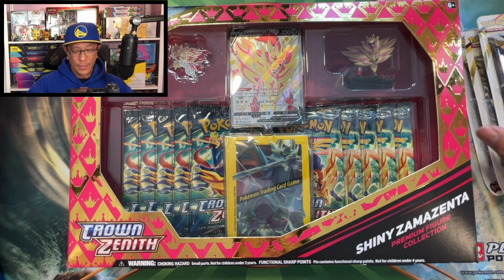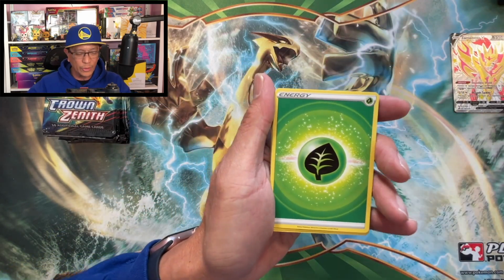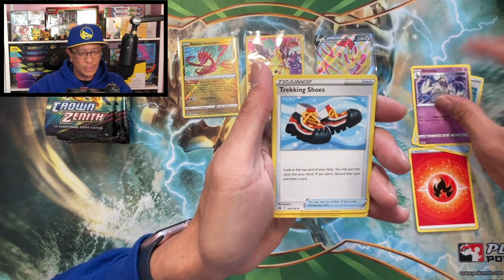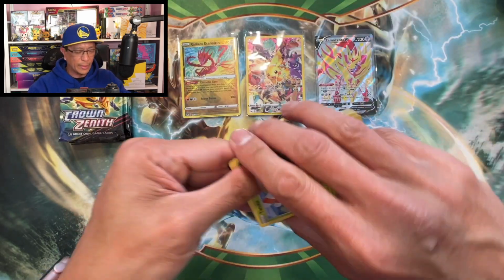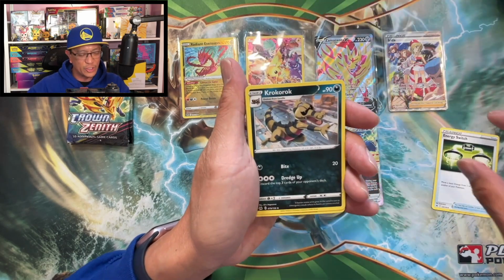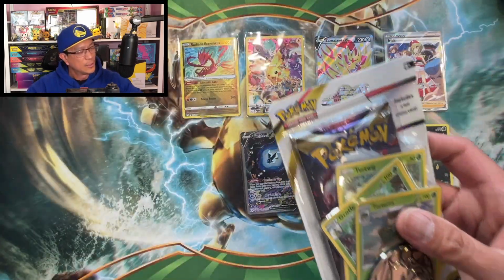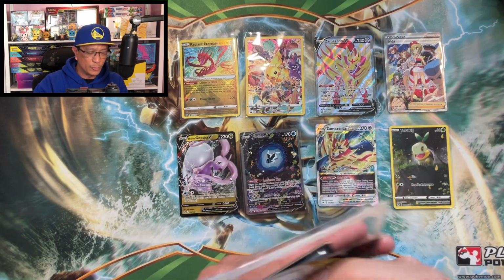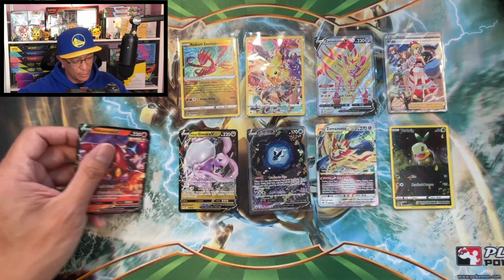Pokemon Card Restock Hunting at Best Buy! Opening a Crown Zenith Shiny Zamazenta Premium Figure Box!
In today’s video, I am hunting for some Pokemon Card restock at Best Buy and opening a Crown Zenith Shiny Zamazenta Premium Figure Collection Box!

I also play Pokémon Go (Level 43 Trainer). Here’s my trainer code: 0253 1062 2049.

Send me some mail:
Earl's Pokestop